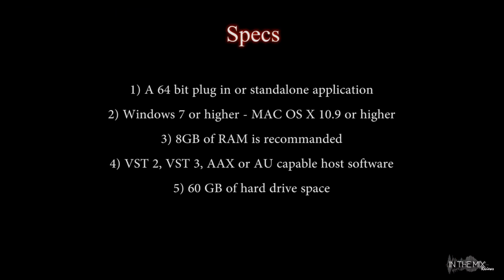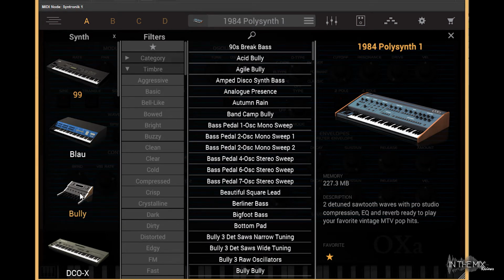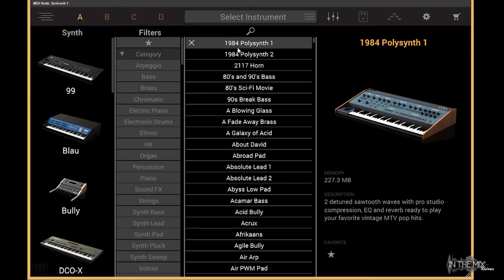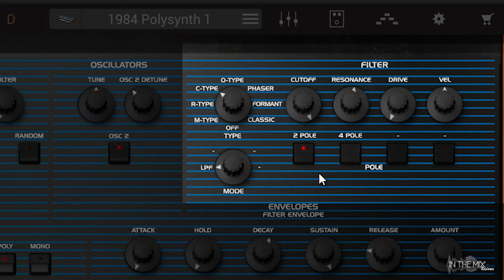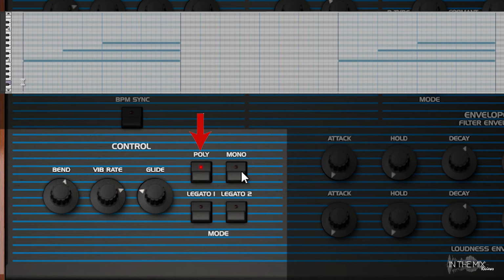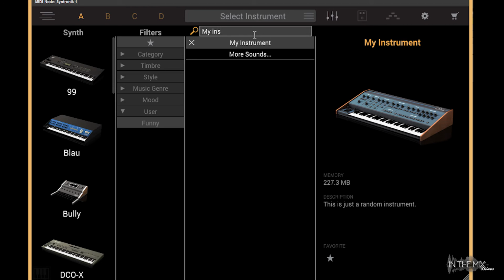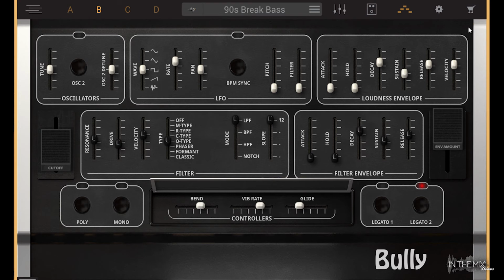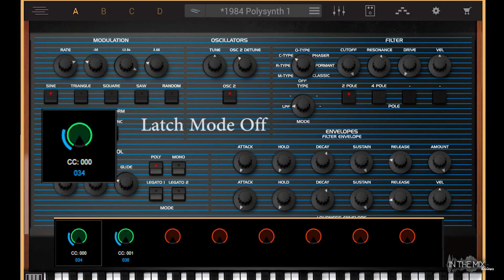Syntronik v1 (IK Multimedia) Video Manual- Part 1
Syntronik is a virtual vintage Synthesizer that is packed with features and over 2000 analog presets. and hopefully these 2 part videos will help you unlock the full potential of this great sounding vintage synthesizer.

Here's the break down of the video:

0:36    General Product Info
2:27    User Interface Overview
3:42    The Instrument Browser
7:40     Synth Panel
16:46   Midi Learn

To be followed with part 2 and a separate audio demo overview video.